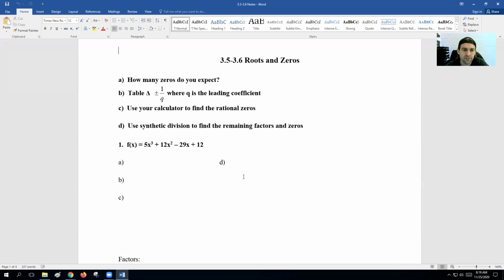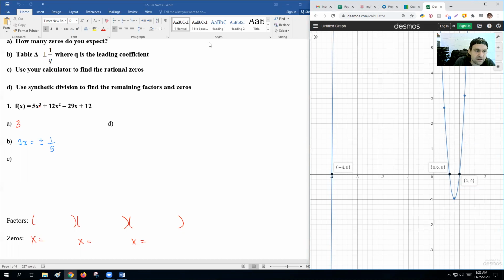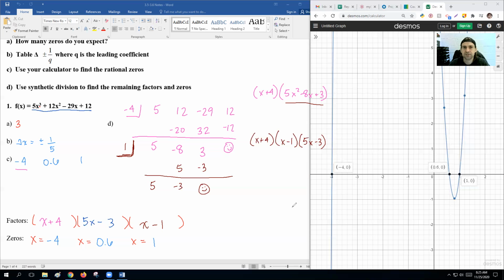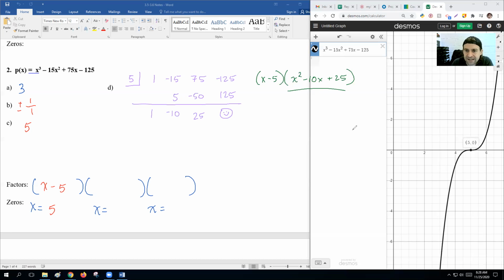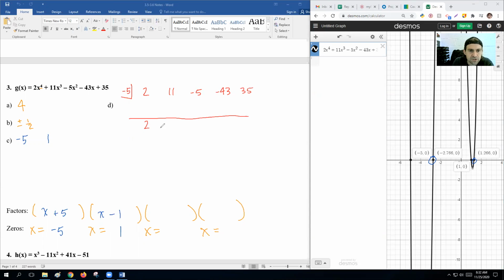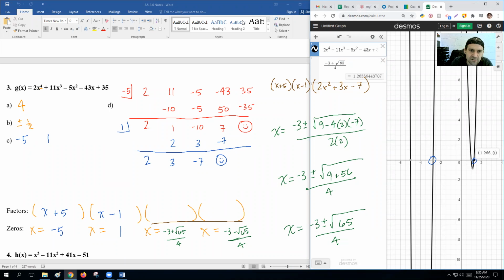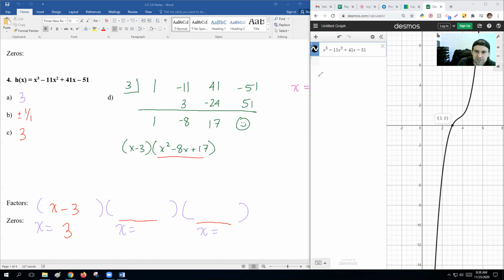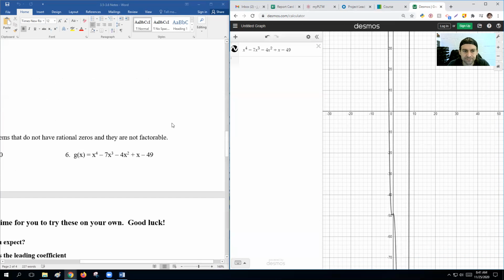Alg 2 3 5 3 6 Notes